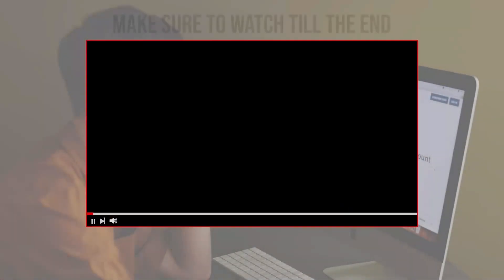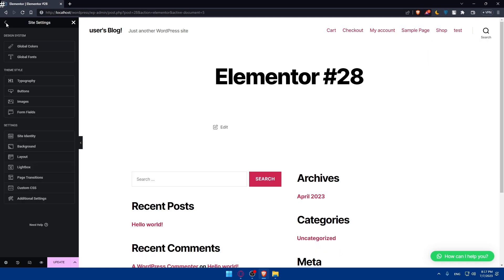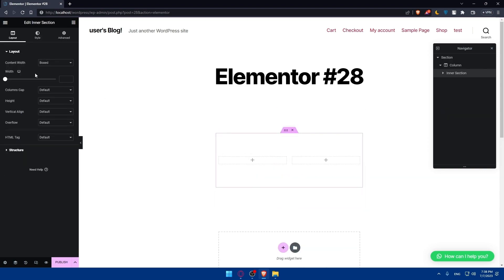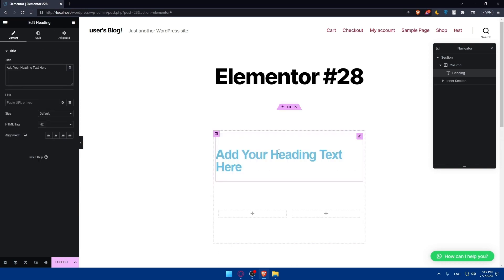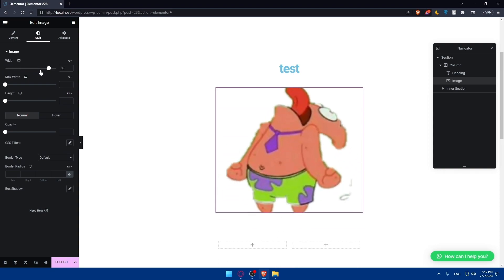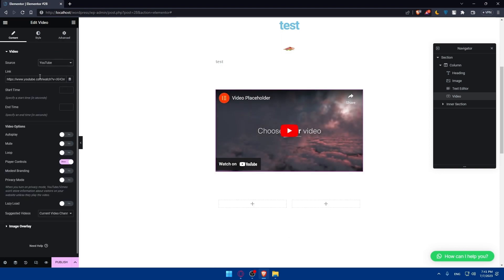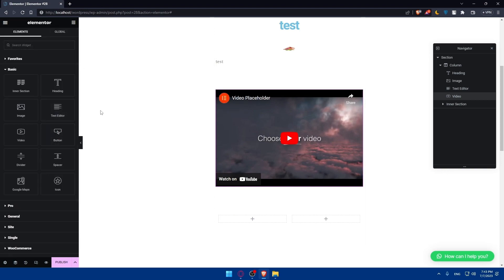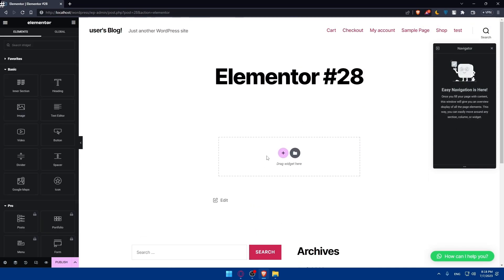How To Create Footer in Elementor 2025! (Full Tutorial)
Today I show create footer in elementor,elementor,how to create footer in elementor,elementor tutorial,elementor header footer tutorial,elementor footer